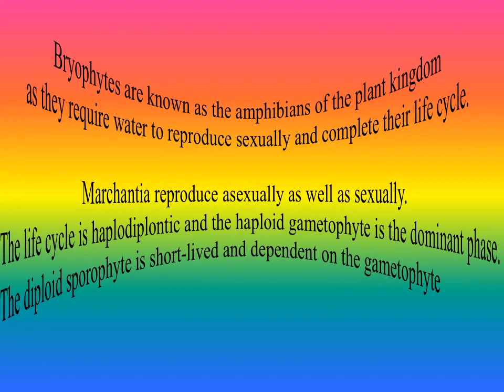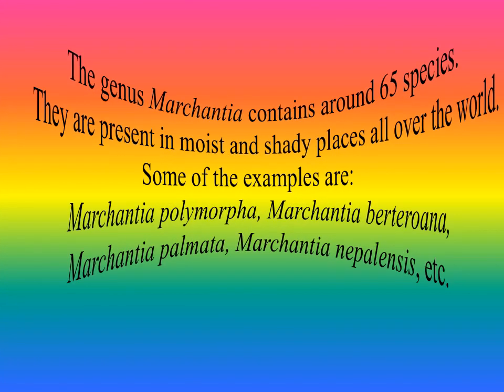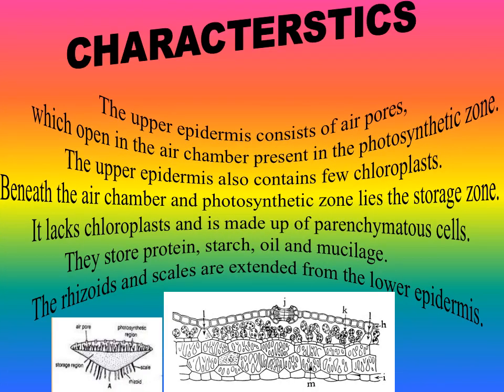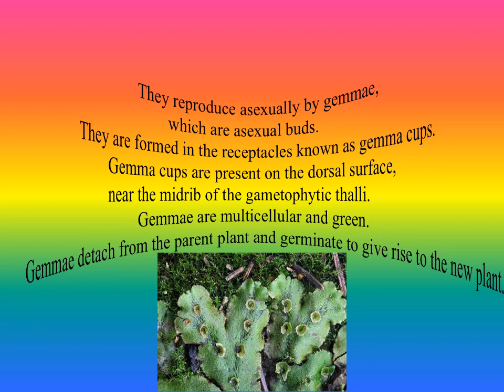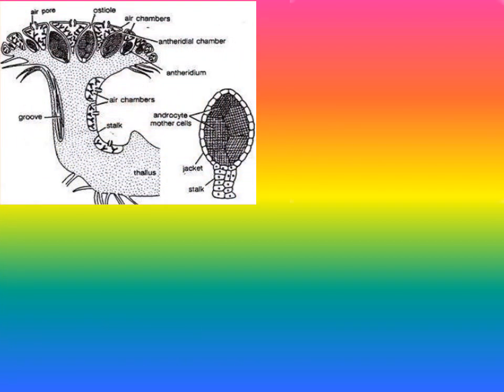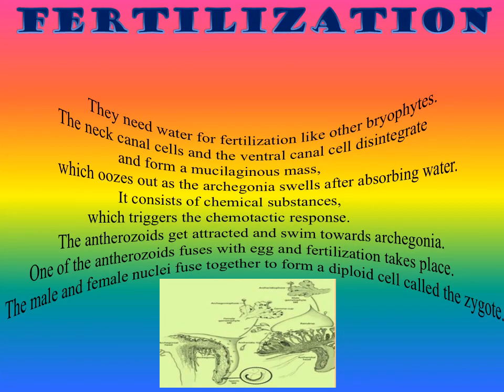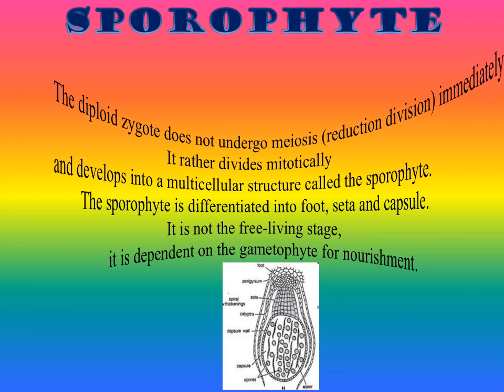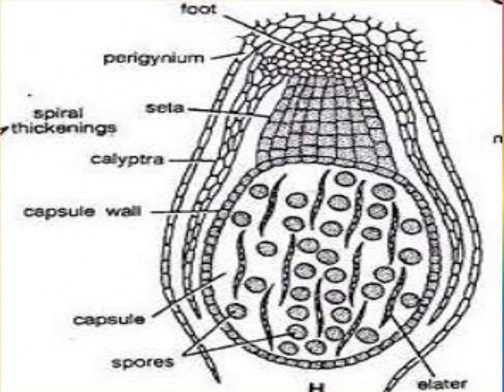MARCHANTIA: CLASSIFICATION, LIFE CYCLE /CSIR UGC NET/SLET LIFESCIENCE/ COMPLETE STUDY MATERIAL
MARCHANTIA: CLASSIFICATION, GENERAL CHARACTERS AND LIFE CYCLE.

Show less